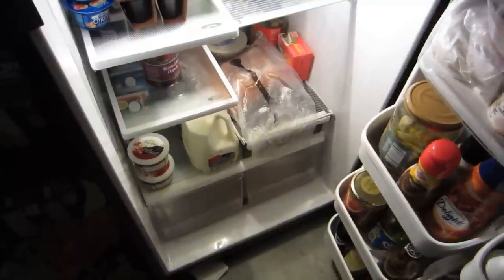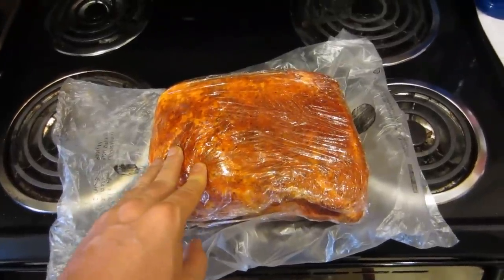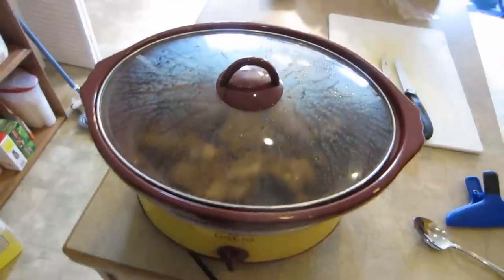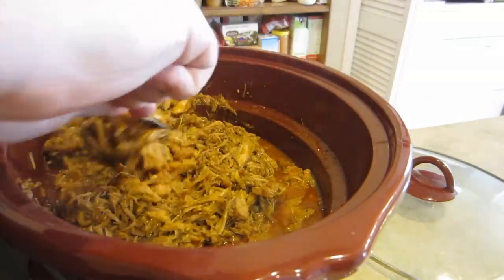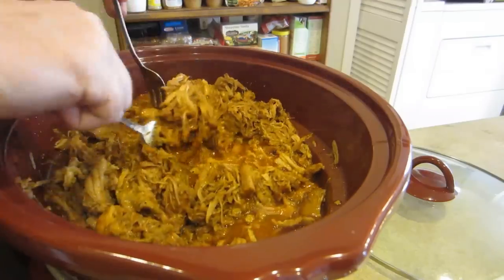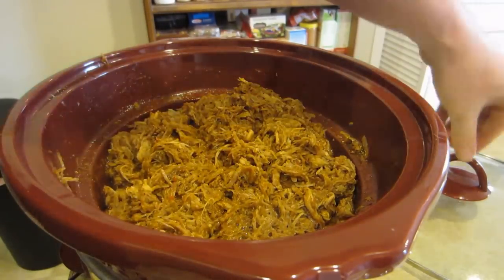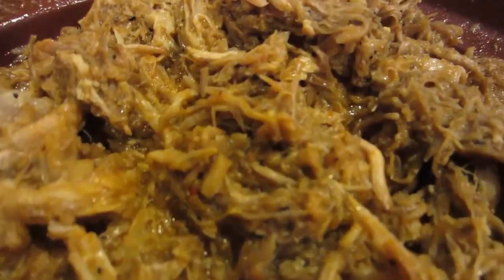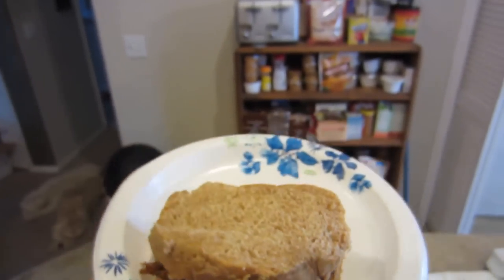How to make Slow N Easy Pulled Pork - No Barbeque Sauce Needed! - 1080P HD !!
Here's my super easy, but all day cooked pulled pork and exactly how to do it.  What to buy, how to season it, and how to cook it.  You could even put this on before you go to work and come home to some incredible pulled pork dinner.  And most of the time, this is much more affordable then ground hamburger!  This recipe is also so flavorful and moist that NO BARBEQUE SAUCE OF ANY KIND IS NEEDED!